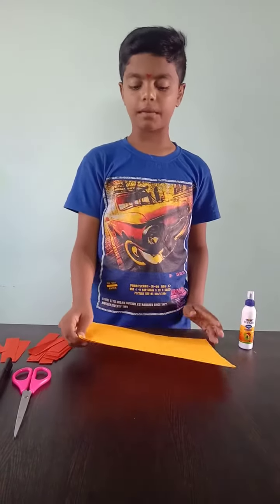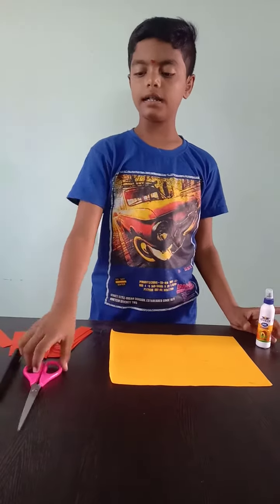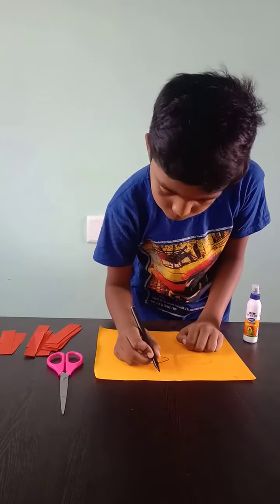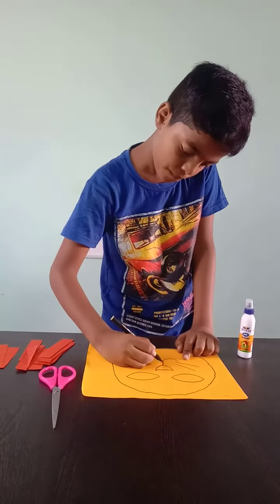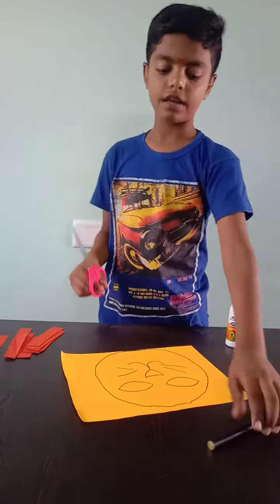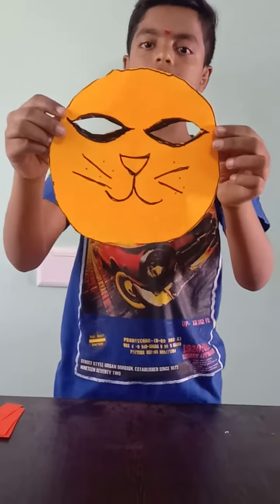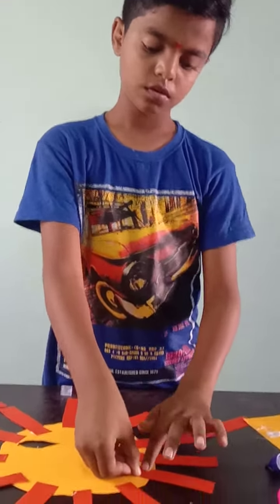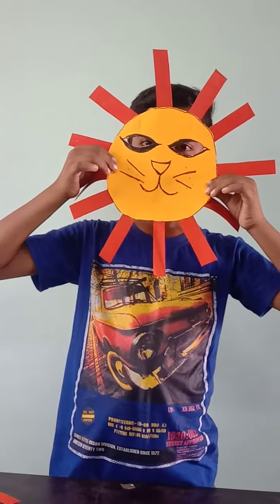easy 2 minutes lion mask